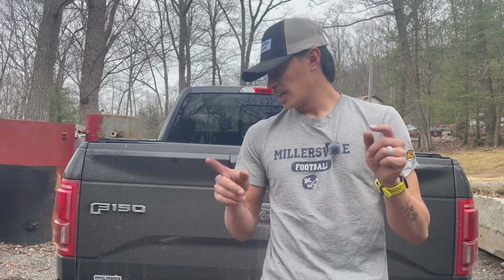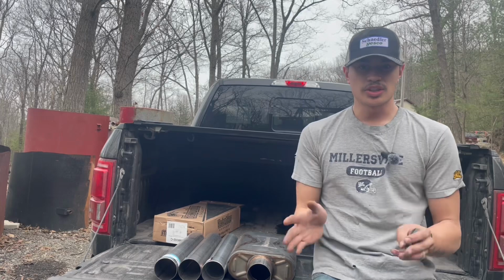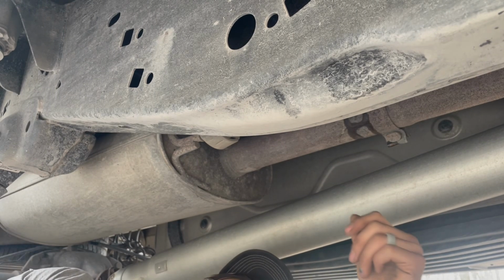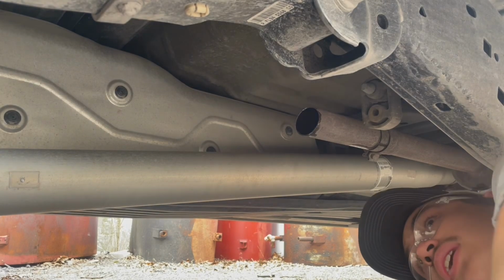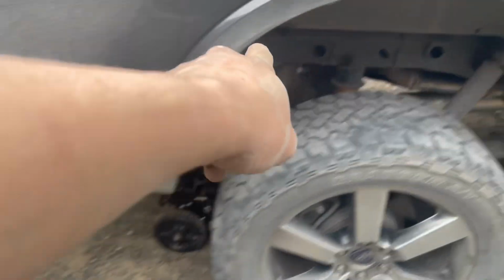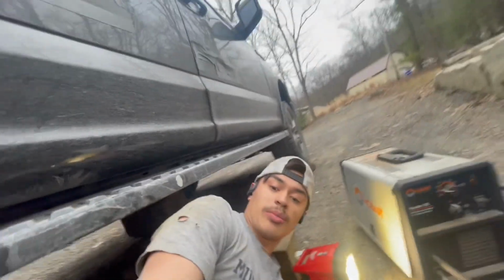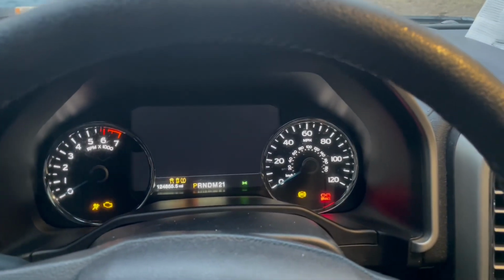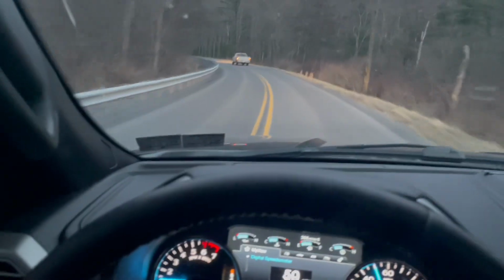Upgrading My Wife’s Truck! Black Widow Venom 250 Install (2015 F150 5.0)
This video I’m opening up some potential on this 5 liter coyote. THIS TRUCK STILL HAS THE STOCK RESONATOR! Just wanted to give this truck a bit of a grunt and I believe this muffler did exactly what I asked. Not too loud not too quiet. This may not be exactly how professional shops install but this is how I did and it works perfect.